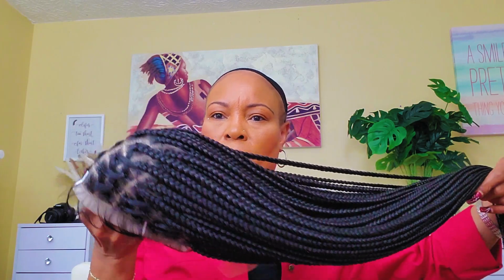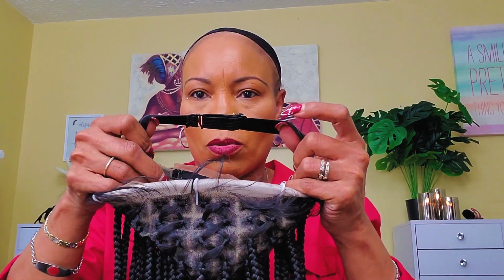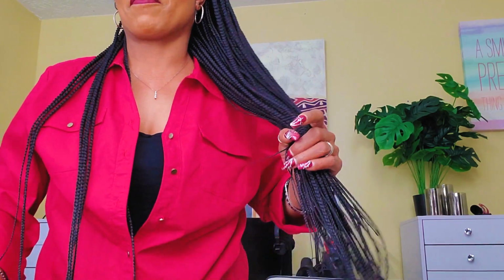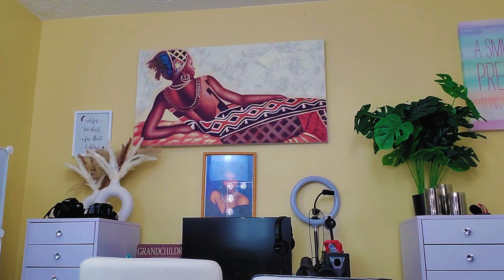How to Wear a Criss Cross Braided Wig | Braided Wig Review | Lisa Rogers